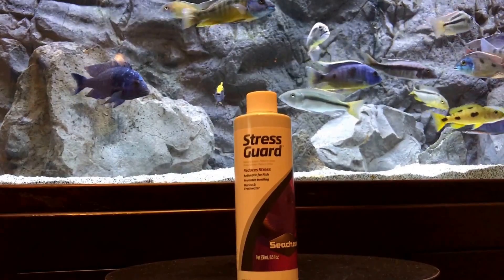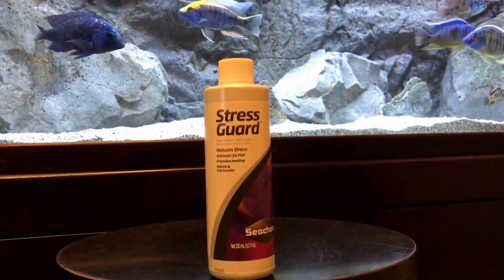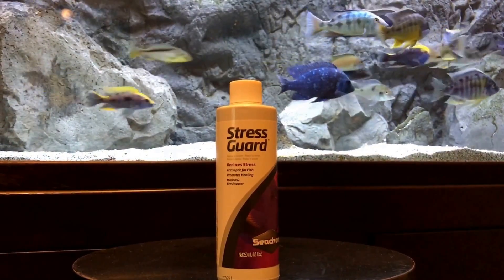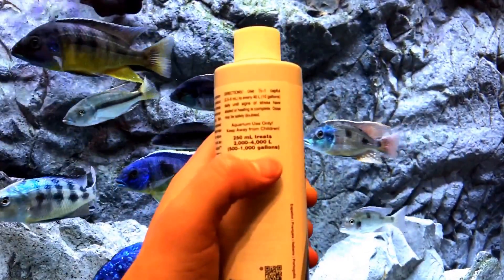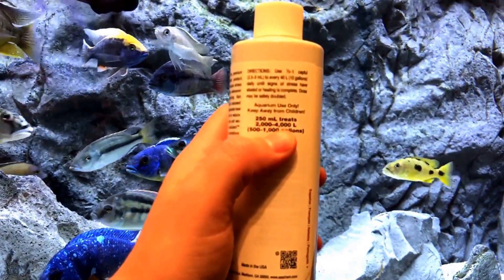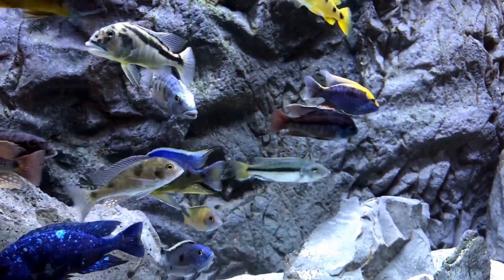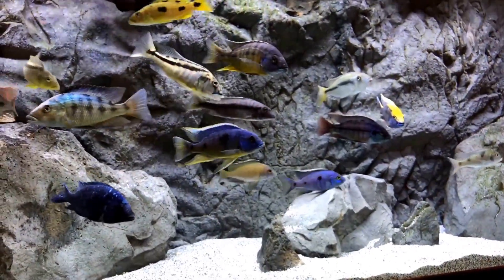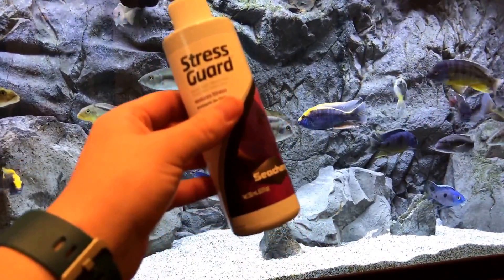Seachem Stress Guard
StressGuard™ is the premium slime coat protection product. StressGuard™ will reduce stress and ammonia toxicity whenever handling or transporting ﬁsh. StressGuard™ binds to exposed protein in wounds to promote healing of injured ﬁsh and to reduce the likelihood of primary and secondary infections. StressGuard™ is compatible with all medications except those that are copper based. StressGuard™ is not amine based and will not interfere with Purigen®; or HyperSorb™ regeneration. StressGuard™ does not coat resins or clog ﬁltration like competing “slime coat” type products can.

What makes StressGuard™ very successful at healing is the fact that it contains protein active colloids. This protein active colloidal agent actively seeks out any wounds, abrasions, or places where exposed proteins are and attaches to this area to help directly deliver the disinfectant in the product and start the healing process. This protein active colloid, because it binds to the exposed proteins, also acts like a liquid bandage to the abrasion. Some products are marketed to be squirted in the bag when a fish is purchased. Those products are generally acidic, with some brands being a very strong acid. Putting such a product in a small, enclosed container with a fish often does more harm than any intended good. StressGuard™ has a pH of 7.0. It will not affect the pH of an aquarium, even at large doses. There are no other products on the market that can compare to the effectiveness of StressGuard™.